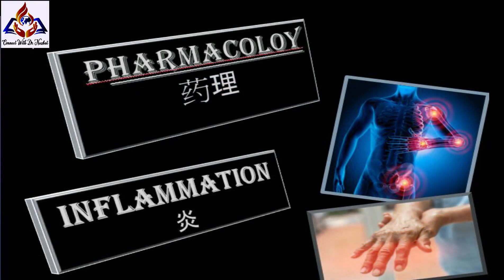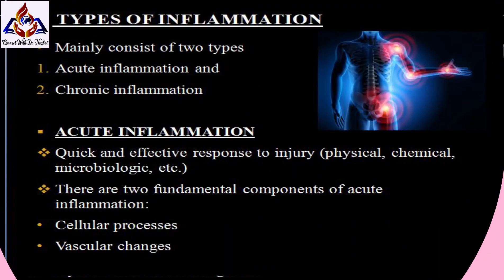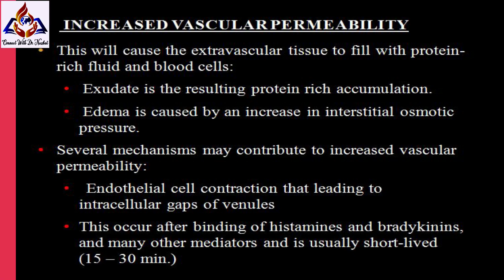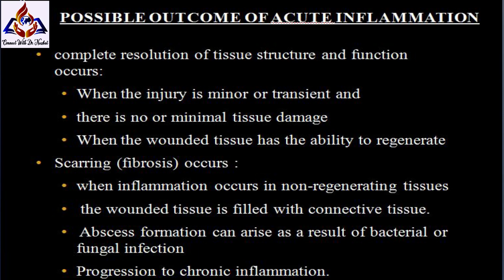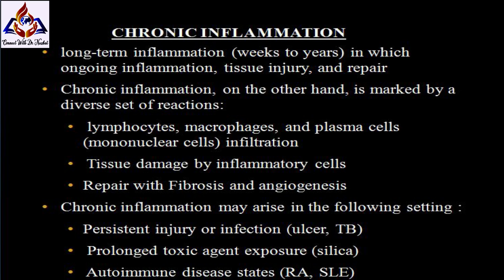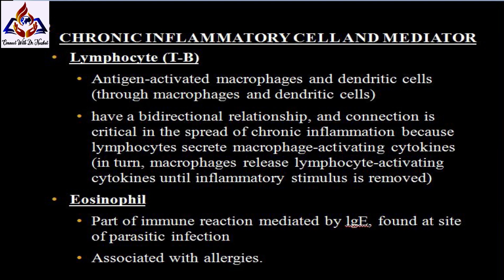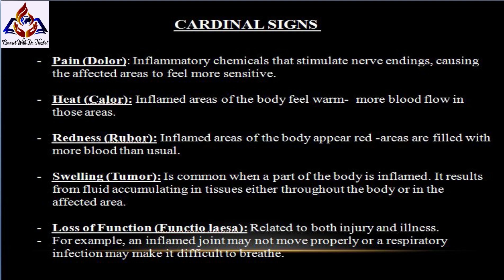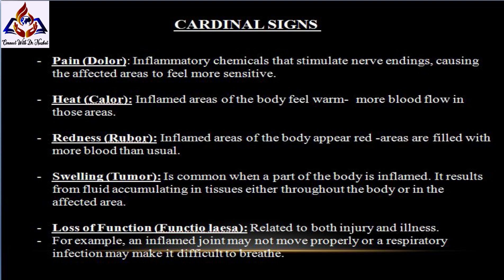Inflammation - Pharmacology Experiments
Inflammation is a process by which your body's white blood cells and the things they make protect you from infection from outside invaders, such as bacteria and viruses.

But in some diseases, like arthritis, your body's defense system -- your immune system -- triggers inflammation when there are no invaders to fight off. In these autoimmune diseases, your immune system acts as if regular tissues are infected or somehow unusual, causing damage

炎症是您身體的白細胞及其製造的物質保護您免受外部入侵者（例如細菌和病毒）感染的過程。

但是在某些疾病中，比如關節炎，當沒有入侵者可以抵抗時，你身體的防禦系統——你的免疫系統——會觸發炎症。在這些自身免疫性疾病中，您的免疫系統就像常規組織被感染或以某種方式異常一樣，造成損害

Video Title: Inflammation - Pharmacology Experiments